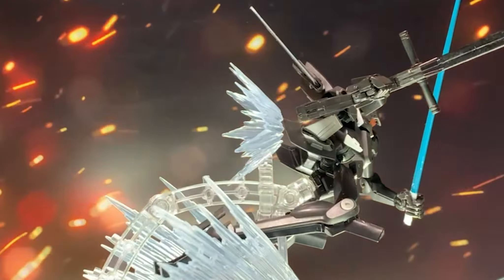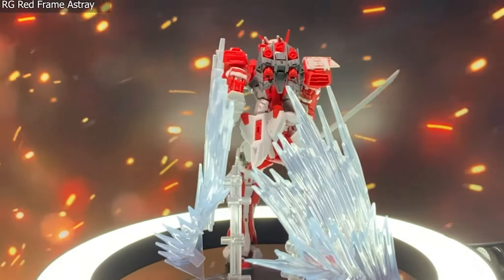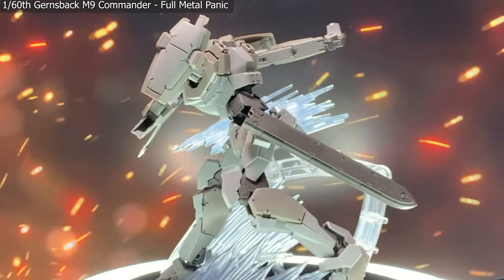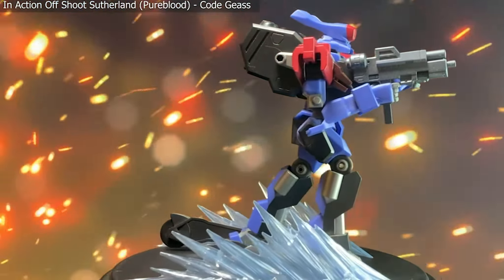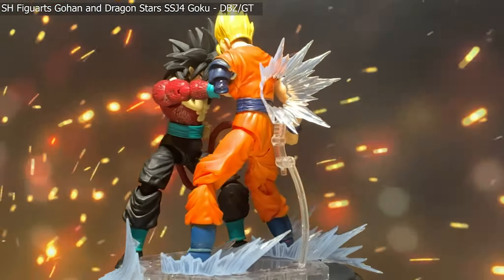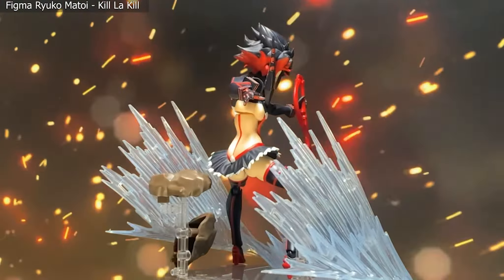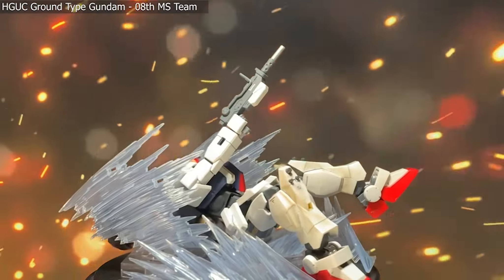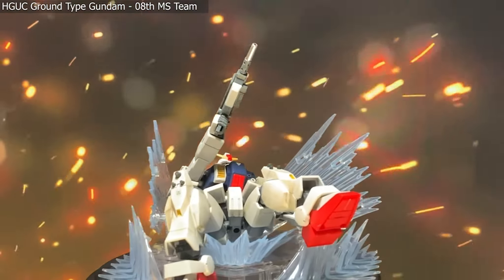For More Than Just Gunpla; Figure Rise Effect Blast Wave White Effect Set | REVIEW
Spicer review the Figure Rise Effect Blast Wave White Effect Set

a variety of shockwave forms so you can recreate stomping, slamming, slashing, landing, throwing, punching, or a lot of other gerunds!